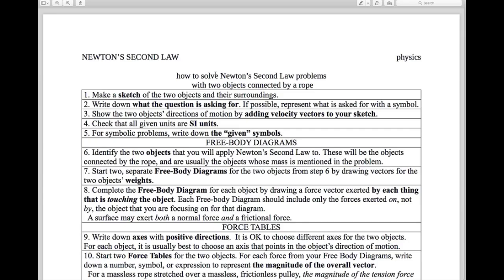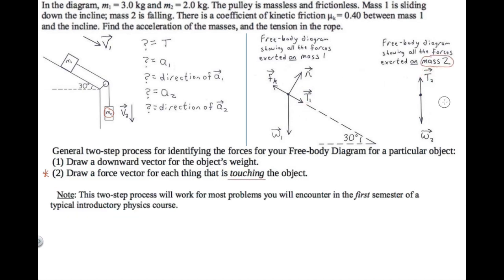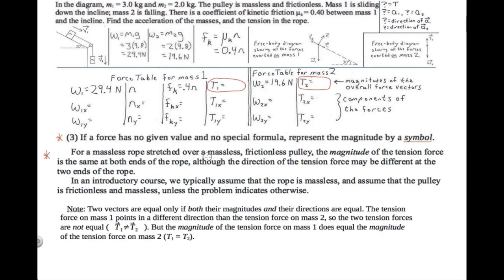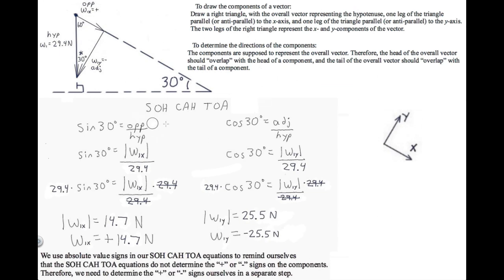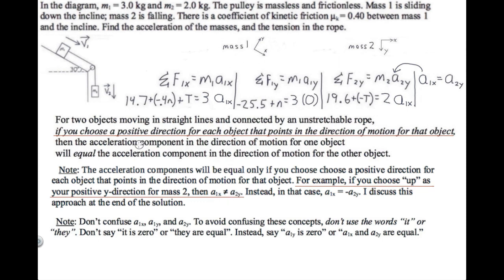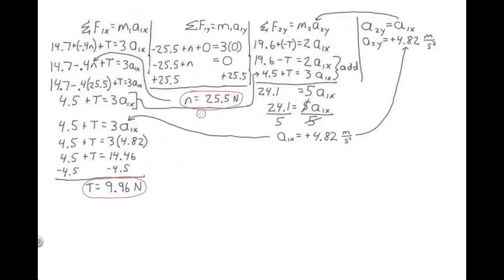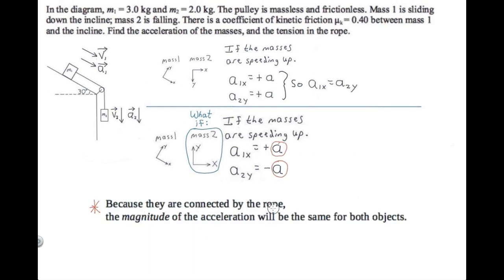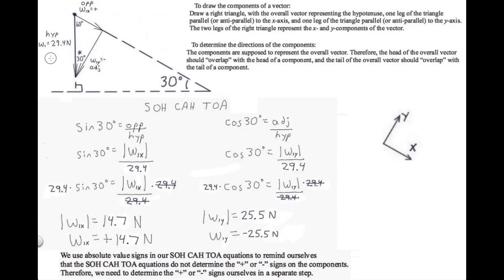Newton's Second Law problems: Multiple objects (1)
Physics: How to solve force problems involving more than one object. Two objects connected by a rope. Two objects hanging from a pulley. Two objects in contact with each other. Newton's Third Law. Finding acceleration and tension

This video series builds on the concepts covered in my series "Newton's Second Law problems, explained step by step"

If you find that the video moves too slowly, you can simply try the problems in the Problems document, check the solutions in the Solutions documents, and, if necessary, skip to any particular parts of the videos that cover parts of the solutions that you find confusing.

0:00 Intro
0:58 Preliminary steps
3:21 Free-body diagrams
7:32 Force directions
9:17 Force magnitudes
11:43 Tension force magnitude
13:49 Choosing axes
15:28 Force components
17:02 Weight force components
18:08 Newton’s Second Law equations
20:42 a­_1x = a_2y
22:52 Solving the equations
25:51 Answer
27:39 Do our results make sense?
30:28 Why a_1x = a_2y
34:22 Recap

TABLE OF CONTENTS FOR THE SERIES
(1) Two masses connected by a rope
(2) Two masses hanging from a pulley
(3) Two masses in contact with each other
(4) Two masses in contact with each other